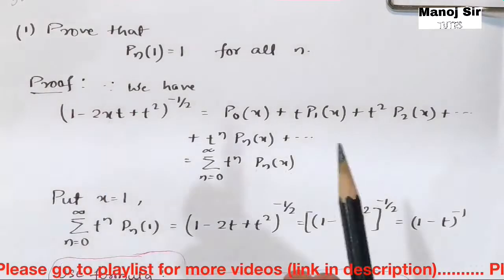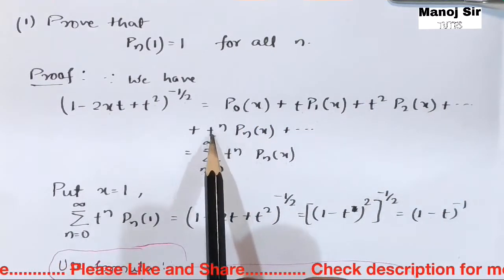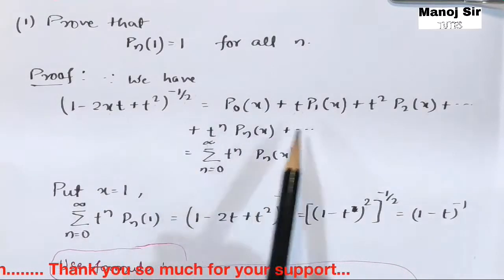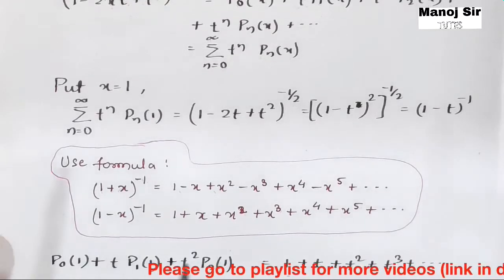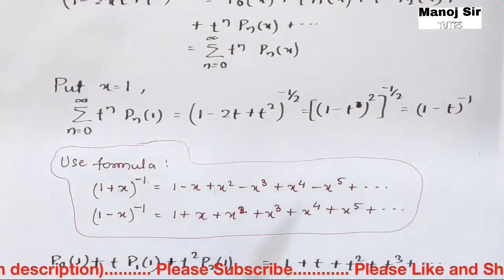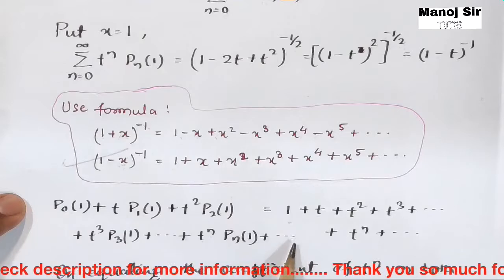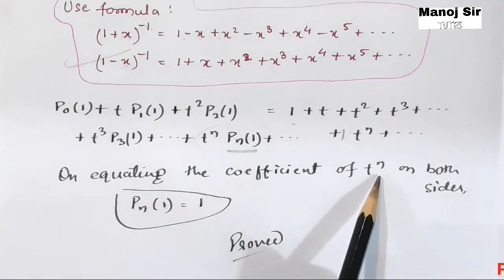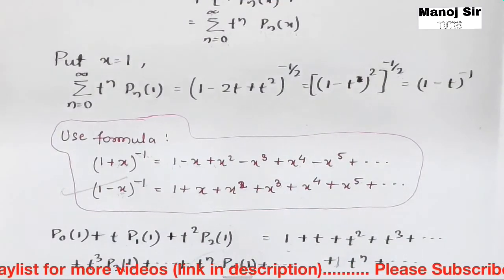32. Generating Function for Legendre Polynomial | Problem#1 | Complete Concept